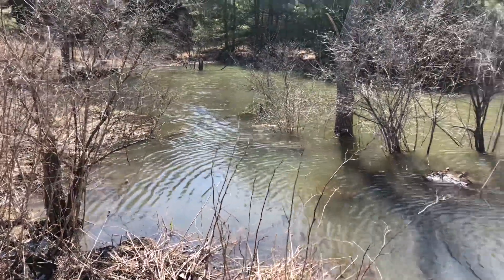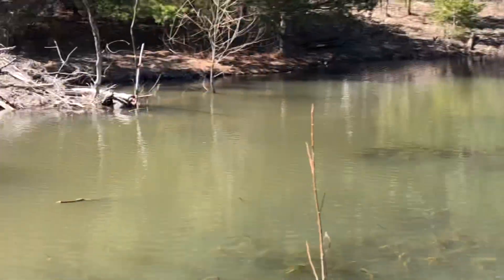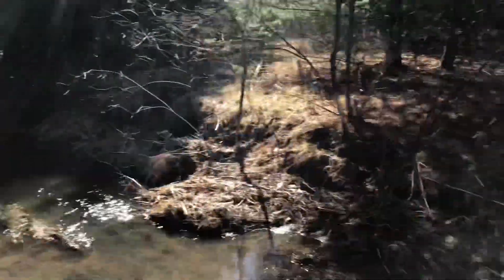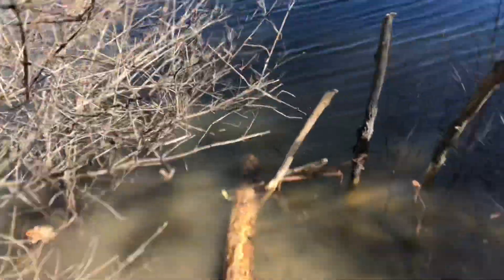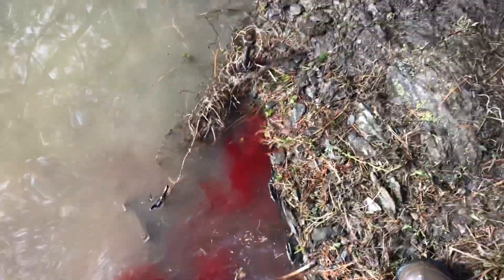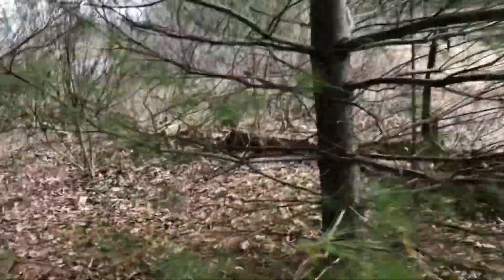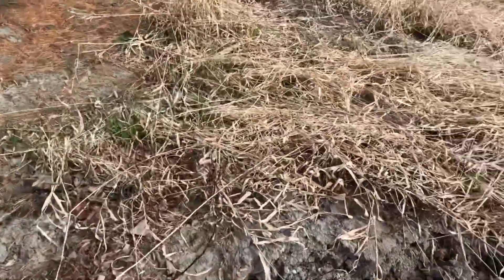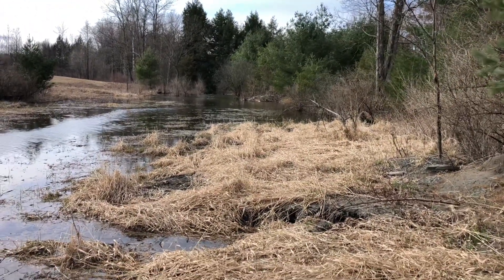Last check 20-21 season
Set up this location quickly even though I’m not 100%. 👍😃